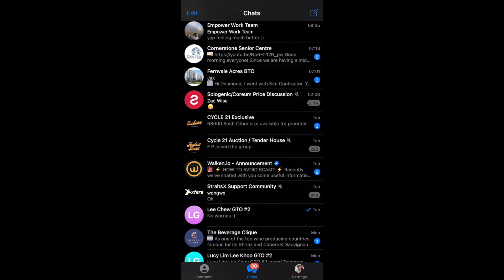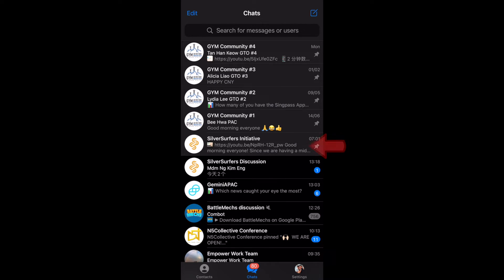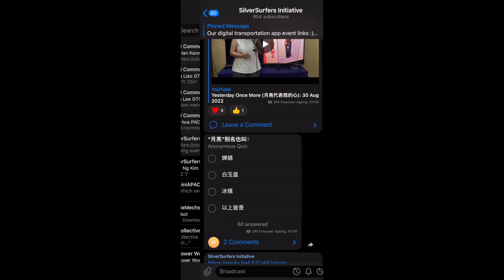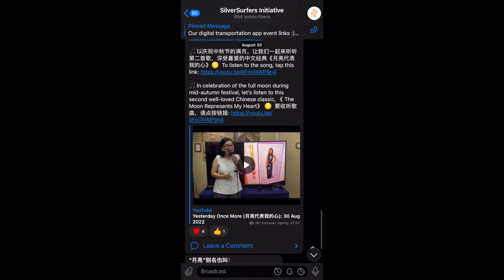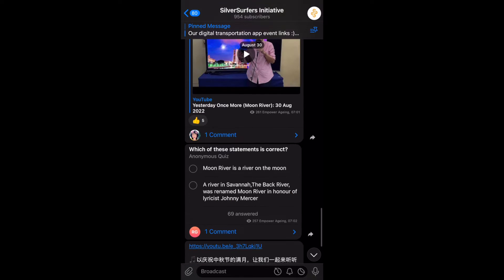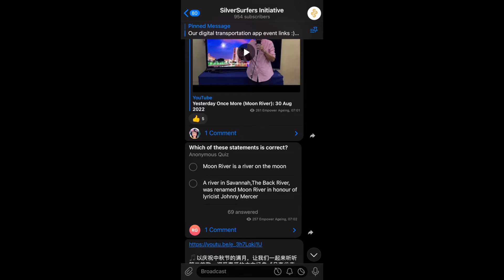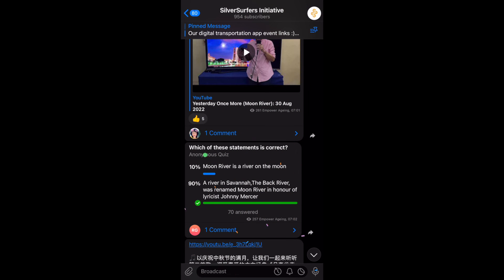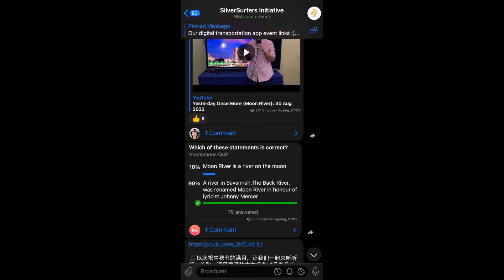Telegram Series - Poll (Apple and Android)